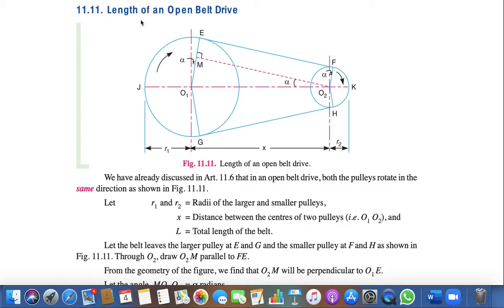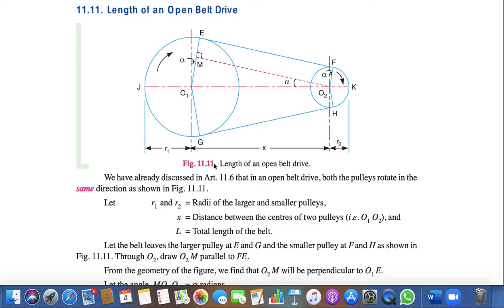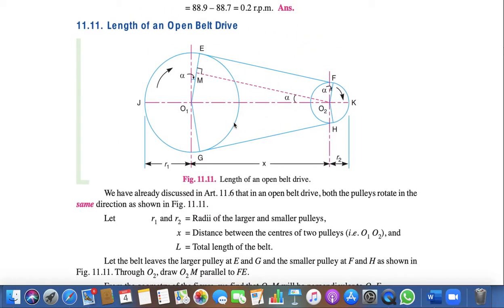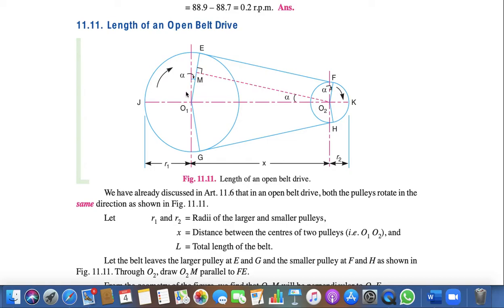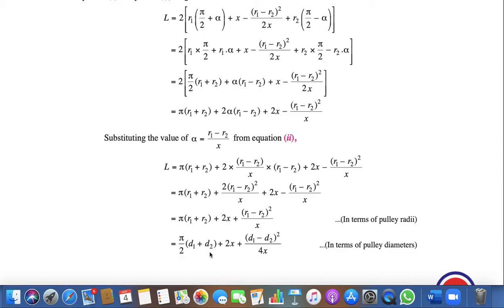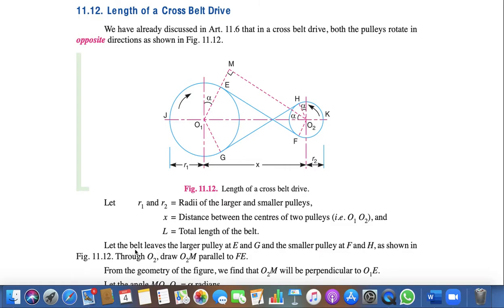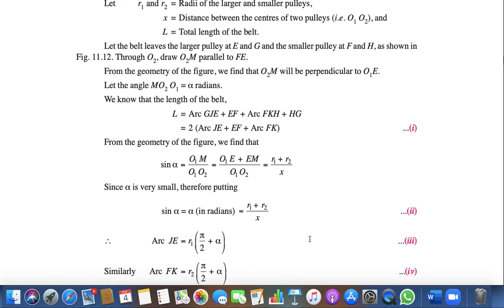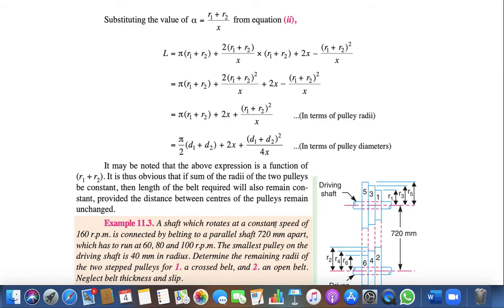Design of Belt Rope and Pulley Drives Part 2 by Shubham Awasthi | B.Tech. |ME | 6th Sem | DME-II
Content Credit: Book: Theory of Machine: R.S.Khurmi. This content is solely for classroom teaching and not for any commercial use.

Stay Updated! 🔔